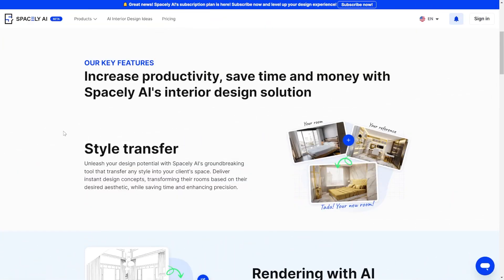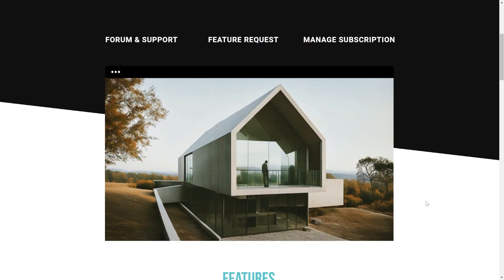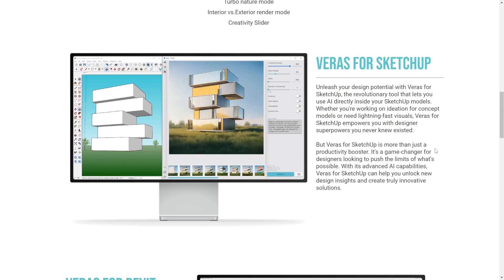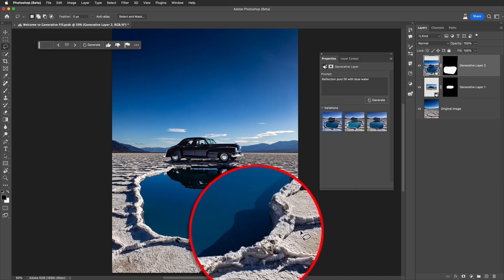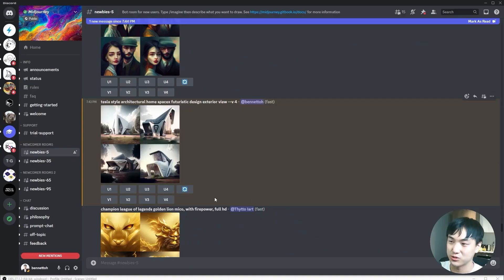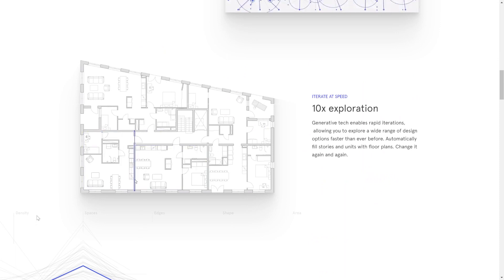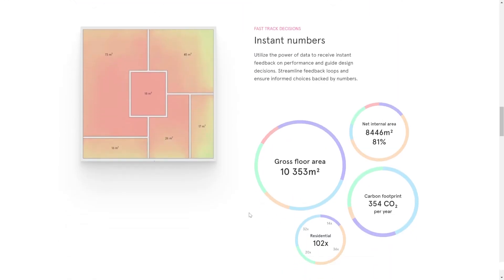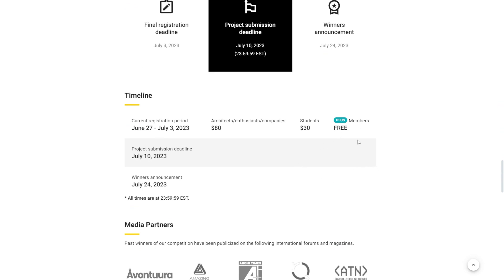Groundbreaking AI Tools for Architects! 😮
AI is proving to be a very helpful design partner. Take a look at these 6 AI tools for architects that can save you time and effort!

0:00 Intro
0:28 Spacely
1:29 Veras
3:45 Generative Fill
5:14 Midjourney
6:24 Finch3d
7:51 Swapp
9:04 AI Architecture Competition